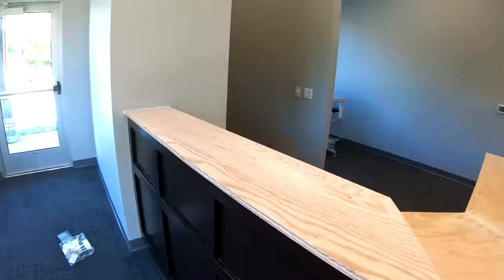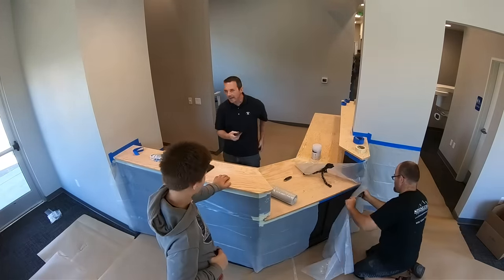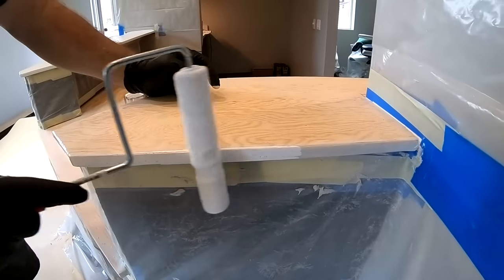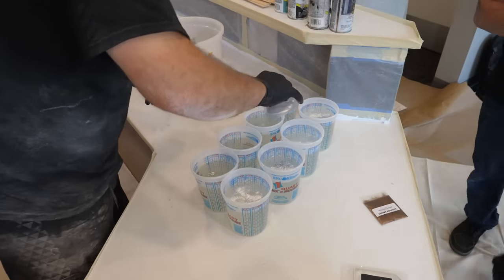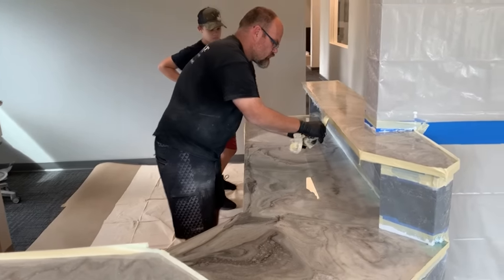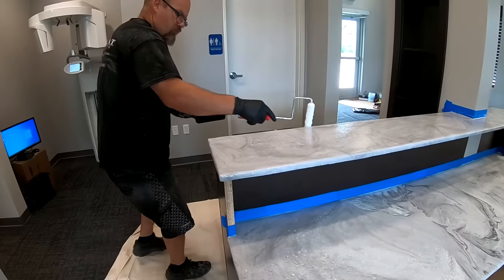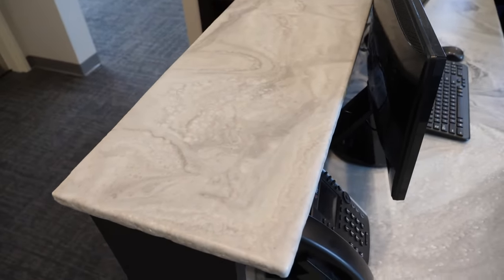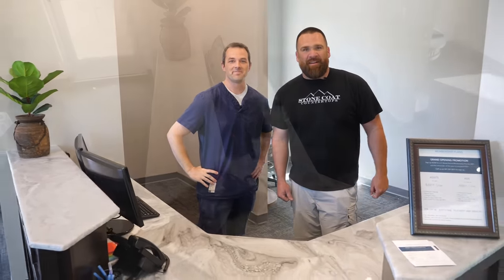We Saved $7000 on This BEAUTIFUL Office Remodel | Plywood to Exotic Stone | Stone Coat Epoxy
In this video we unveil Stone Coat Platinum and our Ultimate Top Coat! This system is second to none with the best scratch resistance and durability with ZERO yellowing! You can install this outside in the SUN! This product is perfect for mimicking our white marble recipes for outside purpose. Our Top Coat adds a new level of professionalism that gives the perfect natural sheen and recreates mother nature in minutes. This system gets the job done FAST and is perfect for contractors and installers alike. Learn in this video how we completely transform this reception desk with Stone Coat Countertops and save the owner THOUSANDS. You Got This!

For optimal adhesion please follow these instructions. This is a 4 step process when applying the Stone Coat Platinum.
Step 1: Use 1 ounce per square foot of Stone Coat Platinum as a wash coat aka undercoat. (Avoid using our epoxy undercoat with the Stone Coat Platinum, the water off-gassing may cause poor adhesion.) The wash coat will replace the undercoat when using our Platinum system. A wash coat is applied by tinting the Platinum with our dye then using a large popsicle stick or squeegee to spread a thin coat that's tinted to hide the color of the substrate. When coating over existing non-porous materials such as laminate, be sure to create visible scratches in the surface using mechanical sanding to promote adhesion. Bonding primer can also be applied but be sure the water has fully escaped prior to installing the Stone Coat Platinum. The purpose of a wash coat is to promote adhesion by pushing the coating into the substrate as well as adding an undertone color to hide the original color of the substrate.
Step 2: As soon as the wash coat is applied you can add the color coat. The color coat is the decorative process of applying our color additives including Dye, Metallic Powder, and Spray Paint. Mix 3 ounces per square foot of Platinum for this coat.
Step 3: The clear coat is applied the next day. Sand with 120 grit sanding discs using a random orbital sander. Wipe with xylene, then apply the clear coat. We mix 3 ounces per square foot of the Stone Coat Platinum for this coat. As we have continued testing adhesion in all climates and temperatures we advise this method of application. (As soon as the xylene is flashed or dry, pour the clear coat because the xylene is going to make the color coat sticky which will promote optimal adhesion)
Step 4: Apply the Ultimate top coat for extreme scratch resistance, a natural sheen, and ultimate durability. Follow the instructions for the Ultimate Top Coat.
This Stone Coat Platinum system differs from our other products because it's been designed for the professional installer who has a need for a fast turnaround time and the ultimate non yellowing hybrid coating technology. The materials set up and cure fast, requiring experience. Please practice on a small project first and get ready to take your epoxy business to the next level! YOU GOT THIS!